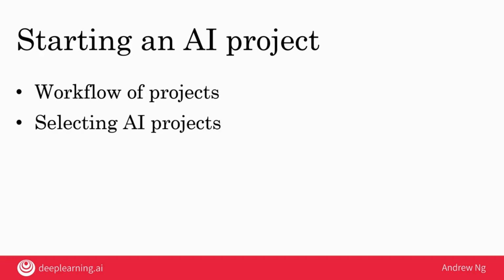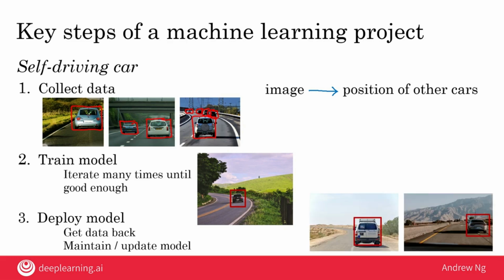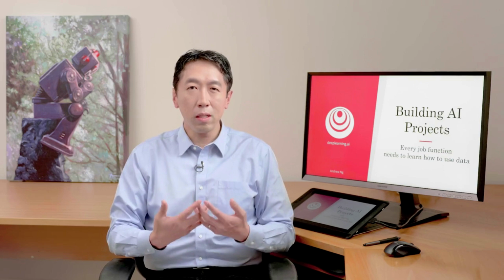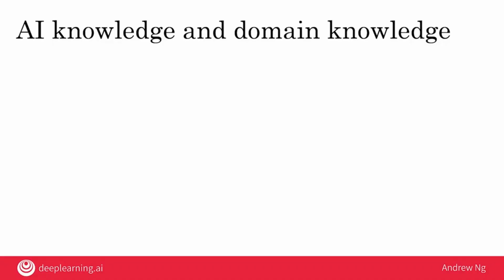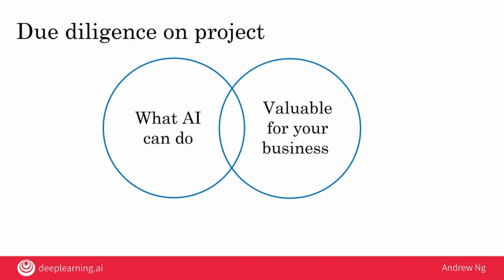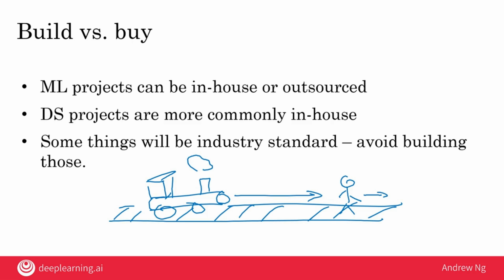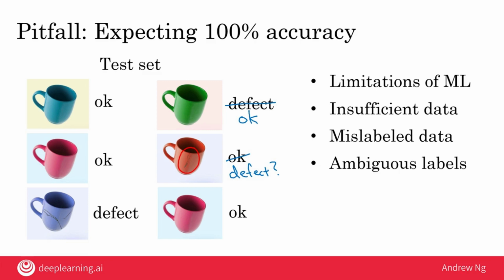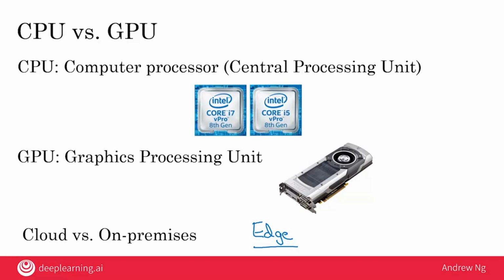AI Yapay Zeka Nedir | Yeni Başlayanlar için Yapay Zeka | Andrew NG dersleri 2. HAFTA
“Yapay zekanın yeni elektrik olduğuna ve insan yaşamının neredeyse tüm alanlarını dönüştürüp iyileştireceğine inanıyoruz.
Misyonumuz, küresel AI topluluğunu büyütmek ve birbirine bağlamaktır.”
Herkes İçin Yapay Zeka AI KURSU
AI sadece mühendisler için değildir. Kuruluşunuzun yapay zeka kullanımında daha iyi olmasını istiyorsanız, herkese, özellikle de teknik olmayan iş arkadaşlarınıza, almalarını söylemeniz gereken kurs budur.

2. Hafta: Yapay Zeka Projeleri Oluşturmak

Makine Öğrenimi projesinin iş akışı
Veri Bilimi projesinin iş akışı
Her iş fonksiyonunun verileri kullanmayı öğrenmesi gerekir
Bir yapay zeka projesi nasıl seçilir
Bir yapay zeka ekibiyle çalışmak
Yapay zeka ekipleri için teknik araçlar